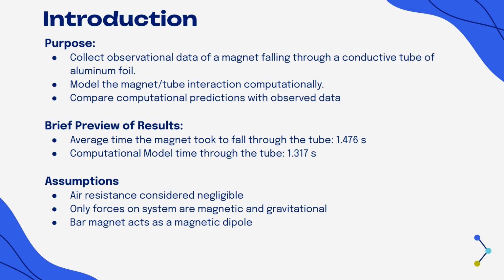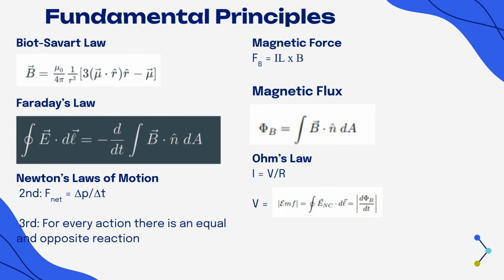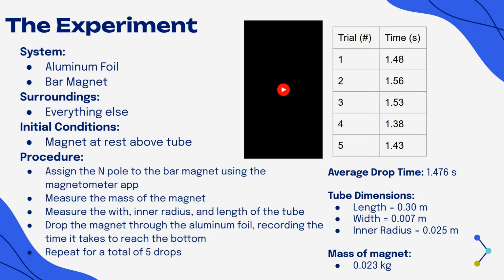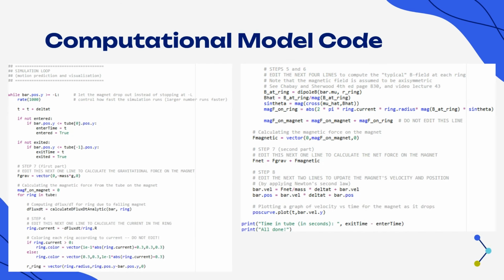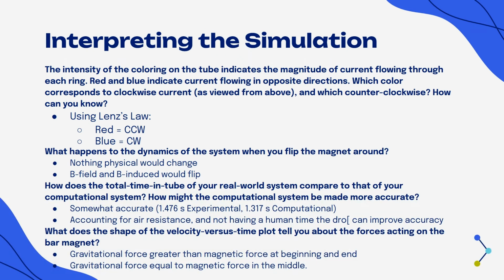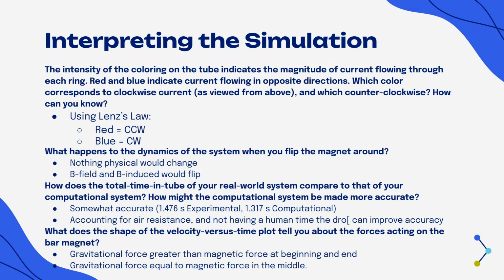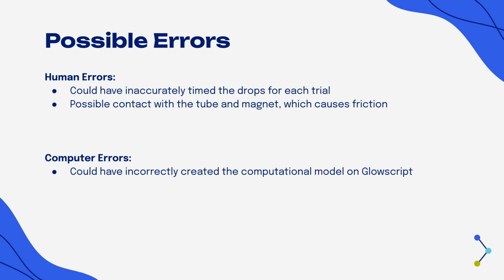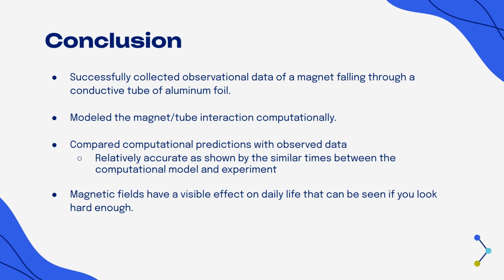PHYS 2212 Lab 5: Magnetic Molasses